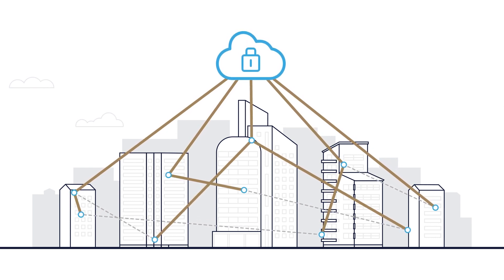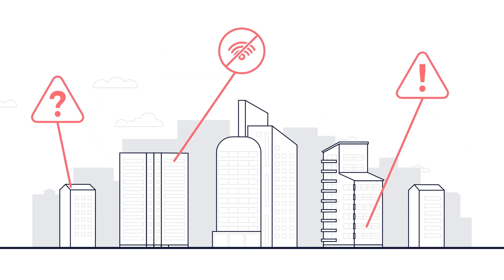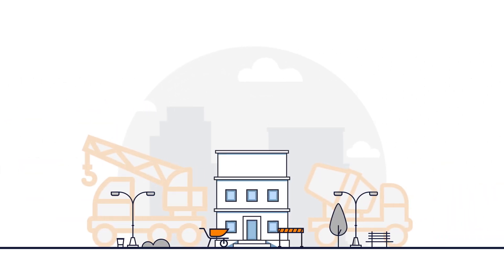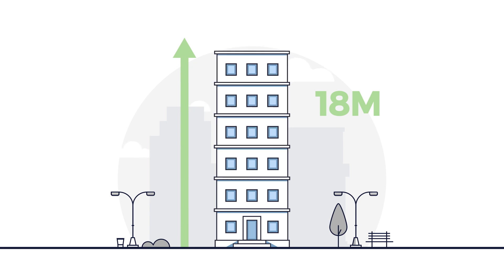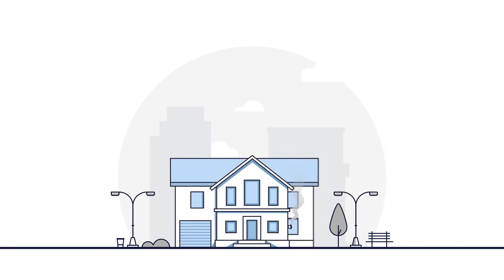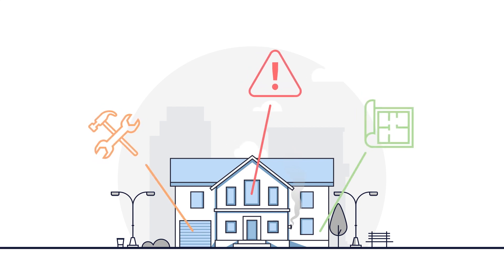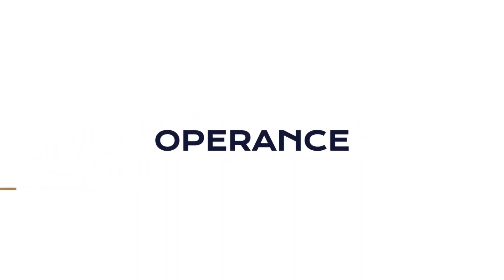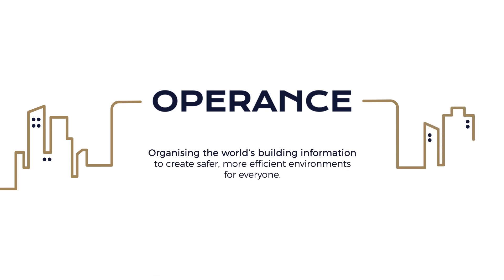What is the Golden Thread? | OPERANCE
To create safer buildings, we need to create and maintain a digital record of building safety information throughout the entire lifecycle.